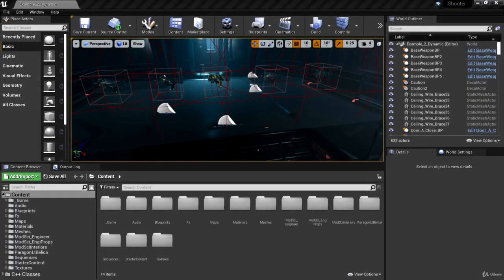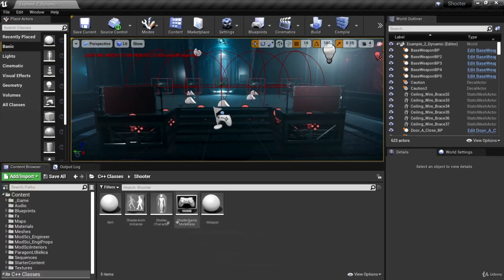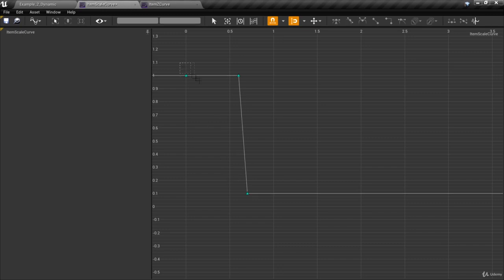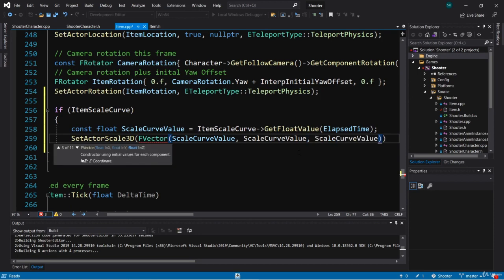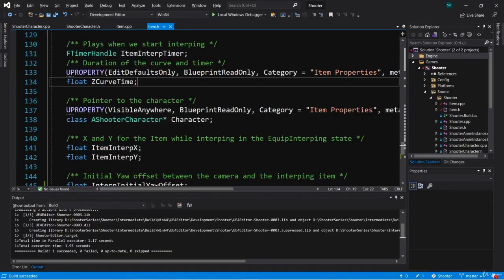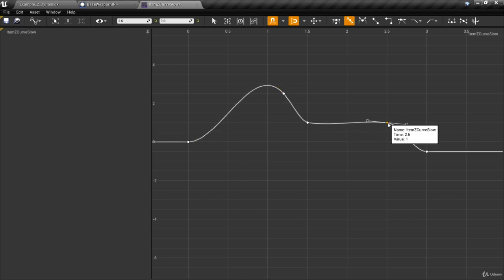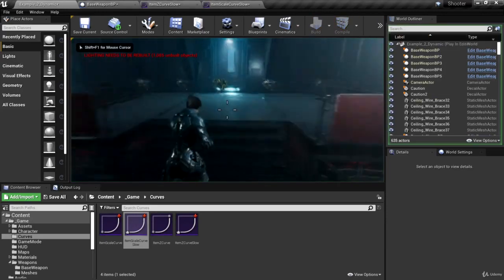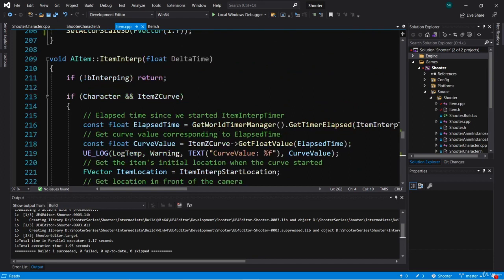86. Interp Scale